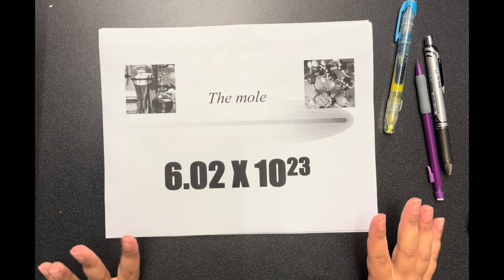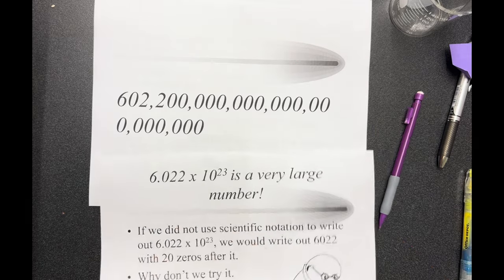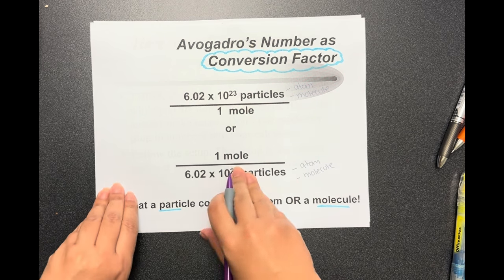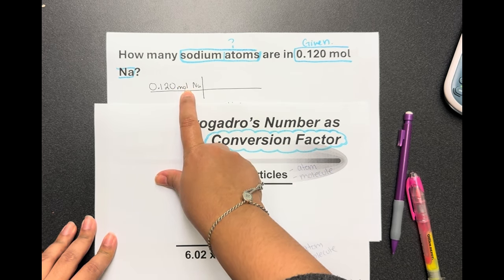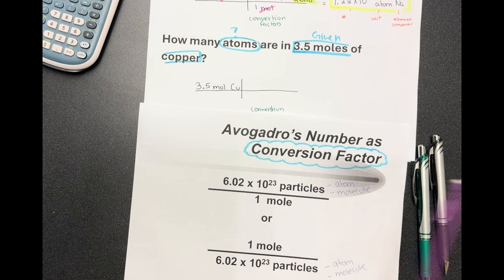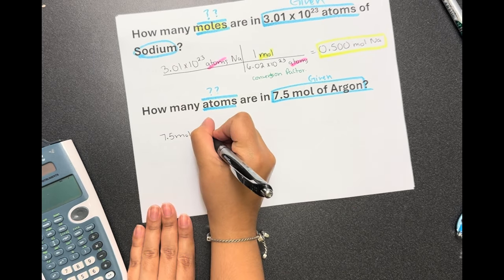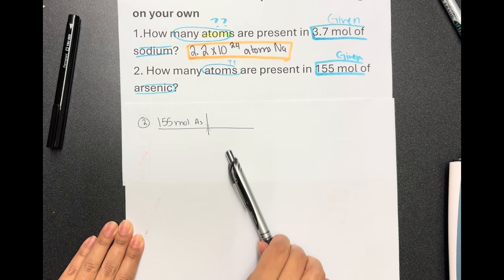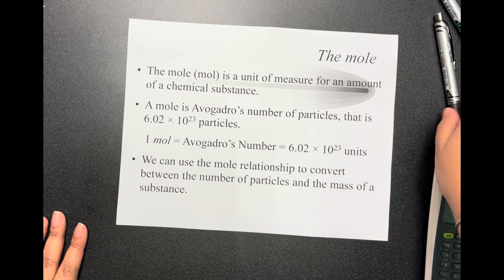Introduction to the mole